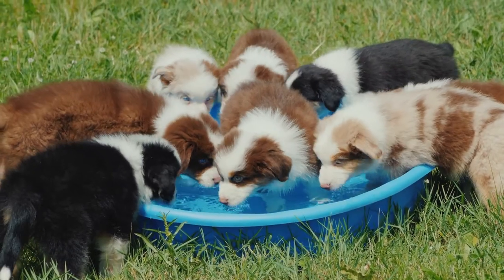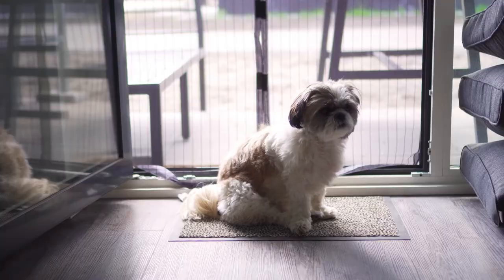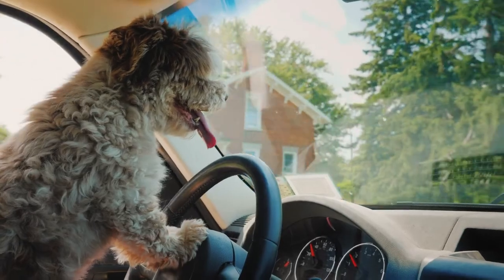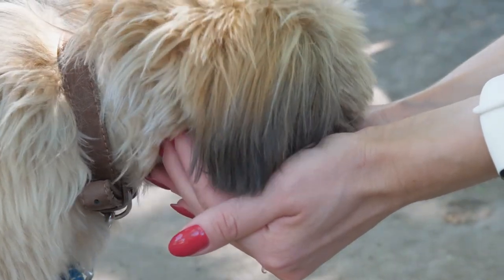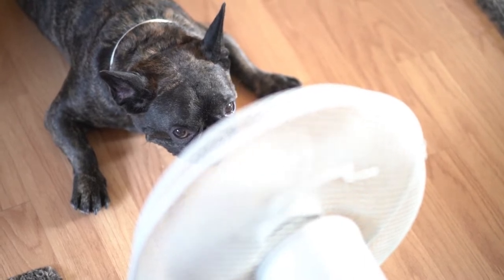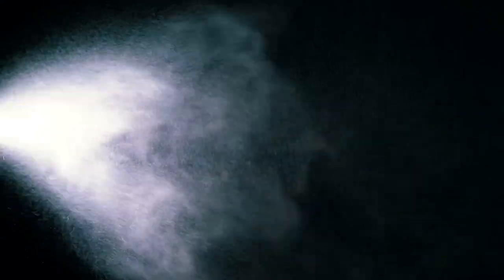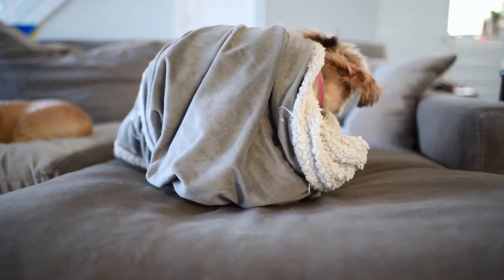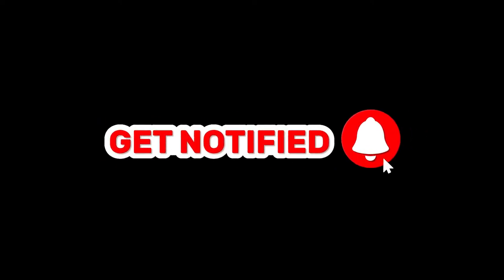How to Keep Your Shih Tzu Cool During Hot Days